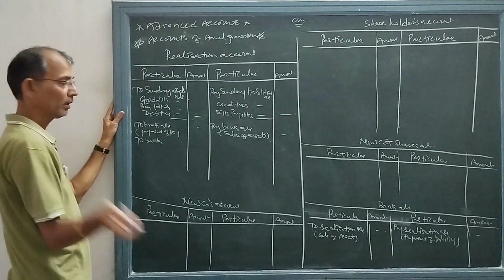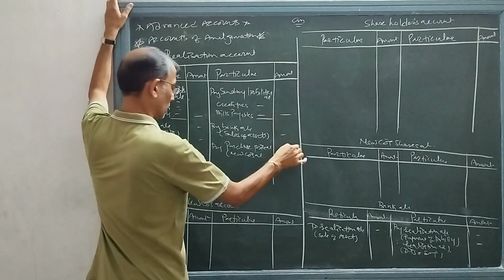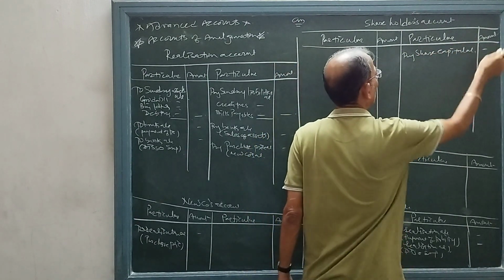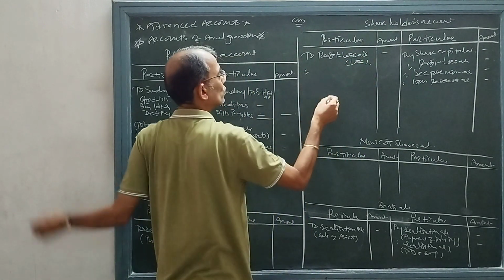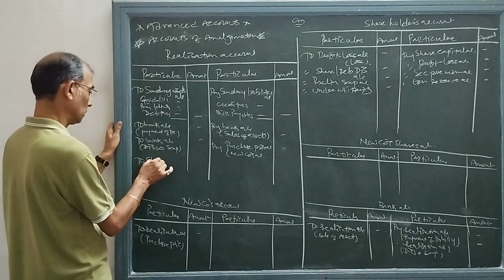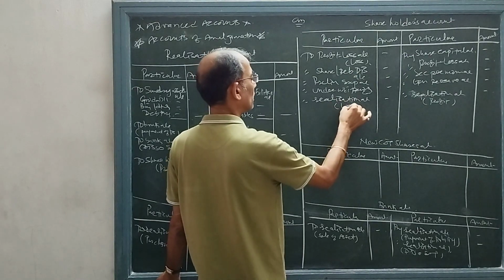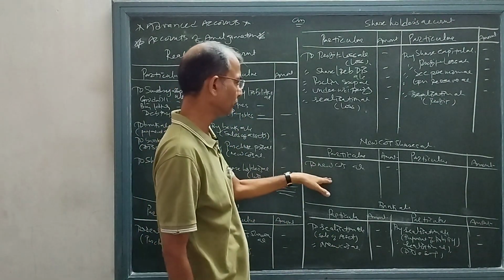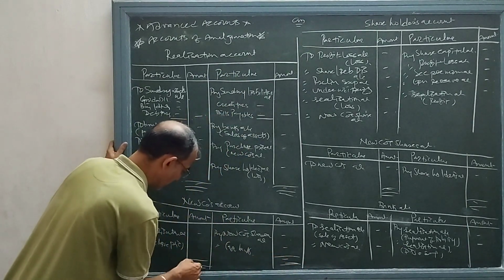Advanced Accounts | Accounts of Amalgamation | Introduction | T.Y. B. Com | By Sun Academy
Class :  T.Y.B. Com
Subject : Advanced Accounts
Chapter : Accounts of Amalgamation
Topic : Introduction
Advanced Accounts
Accounts of Amalgamation
Sun Academy.
Little bit about the academy:
11th Commerce
12th Commerce
F.Y.B.Com
S.Y.B.Com
T.Y.B.Com
M.Com.
B.B.A
M.B.A
B.Ed
C.A.Foundation